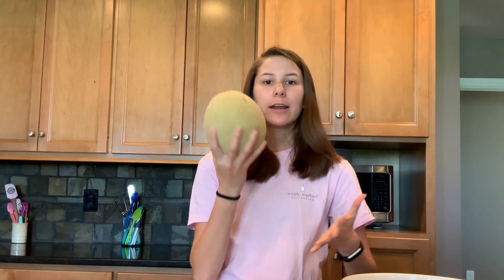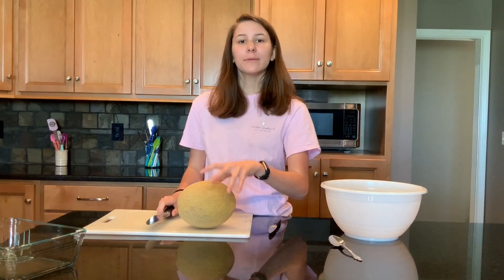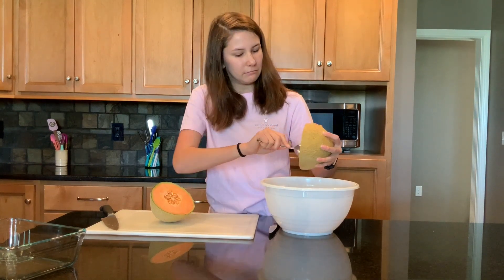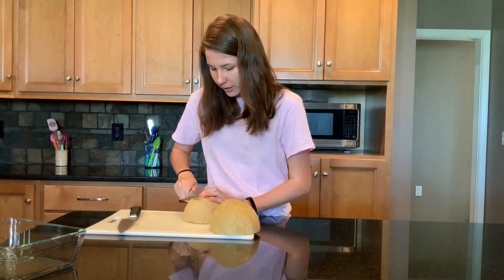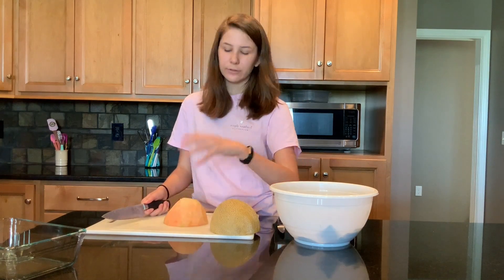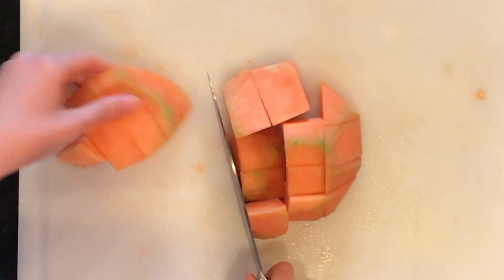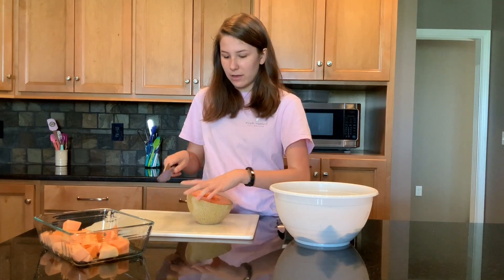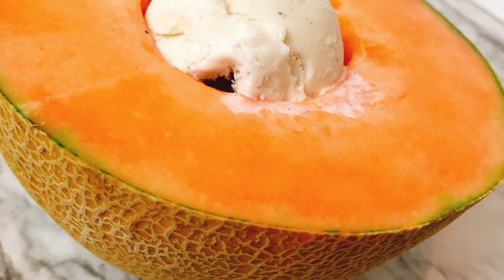How to Easily Cut Up A Cantaloupe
Do you love cantaloupe but don't know a good way to cut it up? Well, I've got you covered because this is a super simple way to get the most out of your cantaloupe! There are so many different things that you could do with your cantaloupe, so get it cut up and go for it!